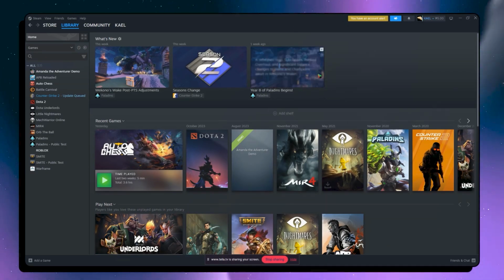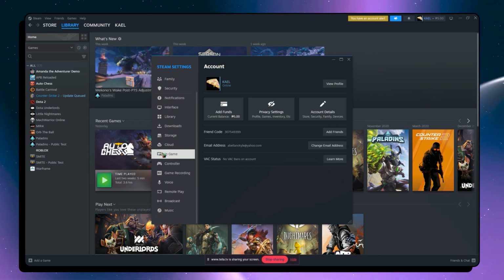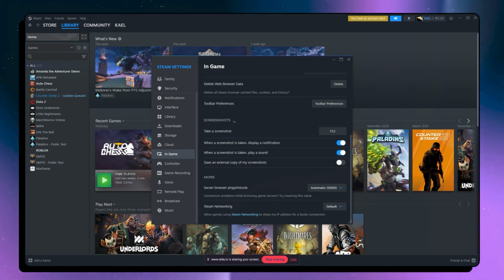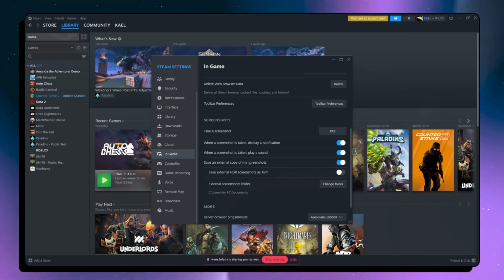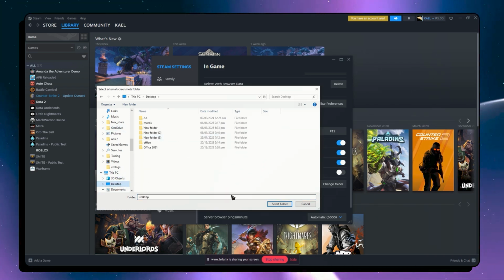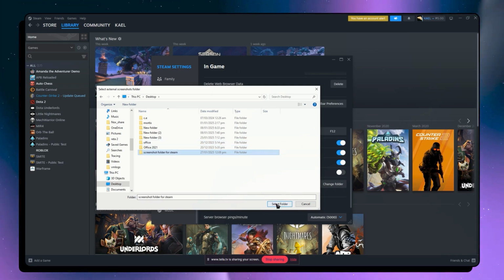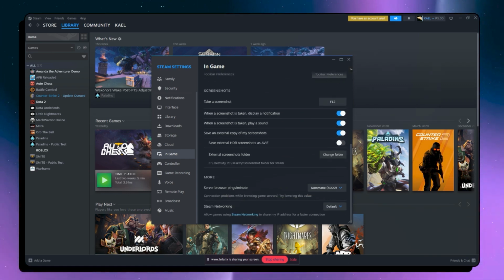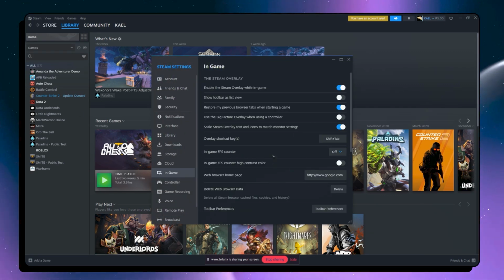How To Find Screenshots on Steam (2026 Updated Tutorial)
In this video, I show you how to locate and access your screenshots on Steam with updated steps for 2026.